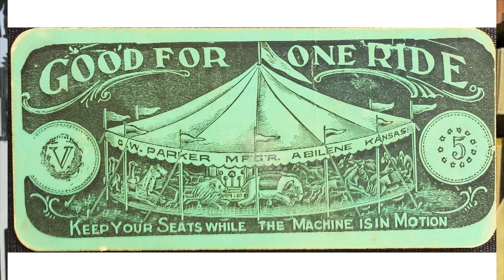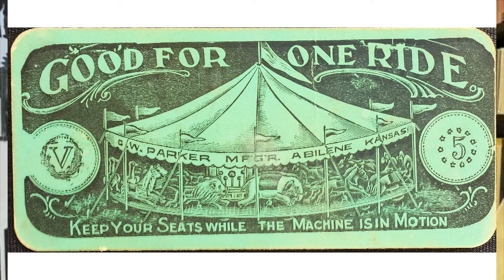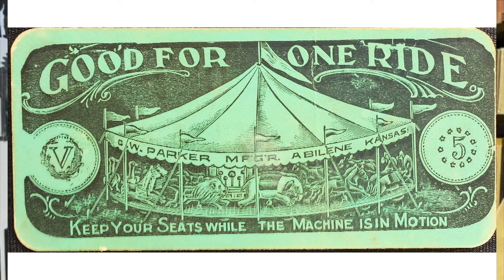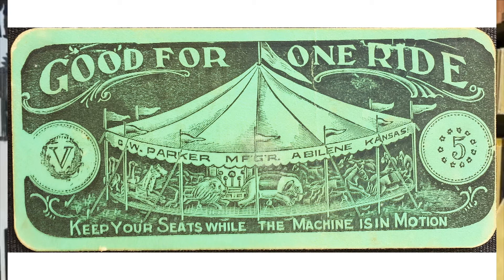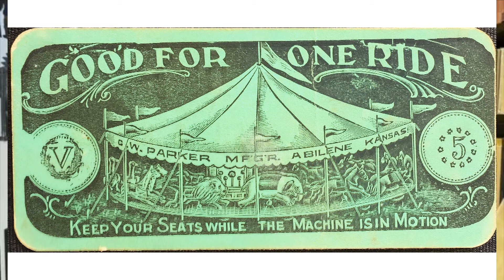Postcard of the Week Go With Collecting Item 8 19 2021